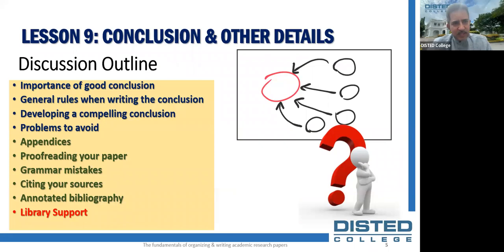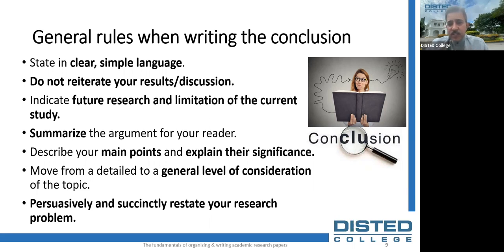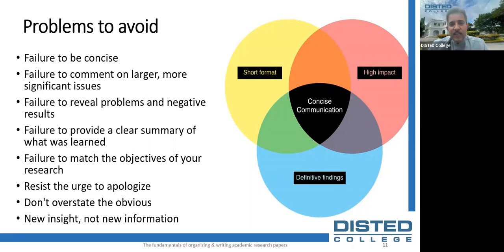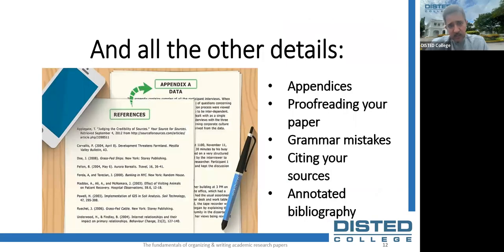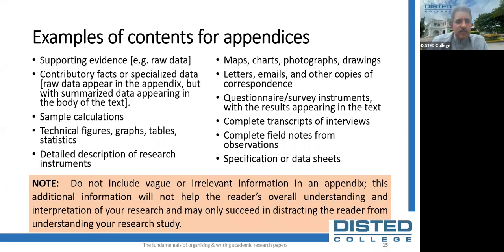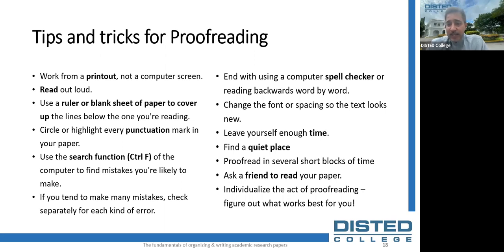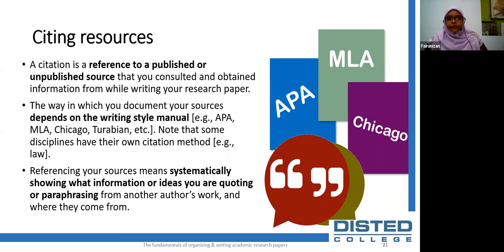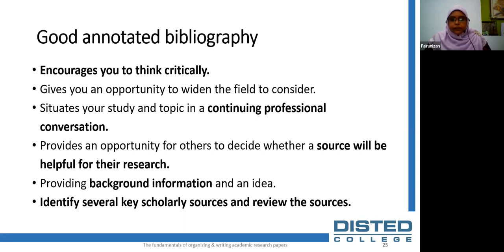THE FUNDAMENTALS OF ORGANIZING & WRITING ACADEMIC RESEARCH PAPERS - LESSON 9: CONCLUSION AND OTHERS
Facilitated by:
Prof. Dr. Vikneswaran Nair, President, DISTED College, Penang, MALAYSIA
Ms. Fairunizan Akhbar Malik, Chief Librarian, Library & Educational Development Services, DISTED College, Penang, MALAYSIA

The main aim of this workshop is to provide an overview of the fundamentals of organizing and writing quality academic research papers. The lessons are designed for academic staff, students or anybody who do not have much experience in writing academic research papers, specifically journal articles, book chapters, conference papers, and the like.  A broad overview of the various topics will be presented and discussed during the sessions. The lessons are also designed for academic staff who would like to use this approach to guide students working on academic research papers.